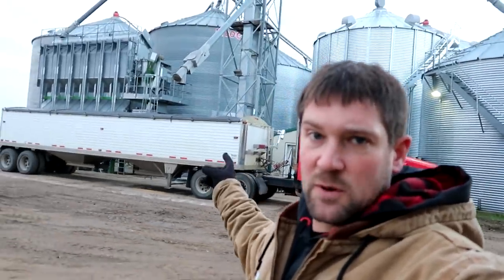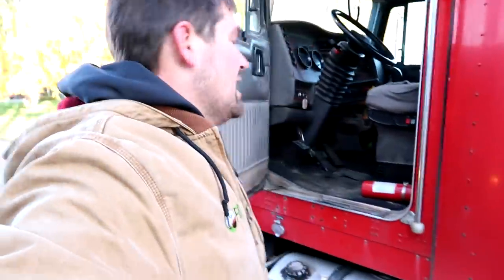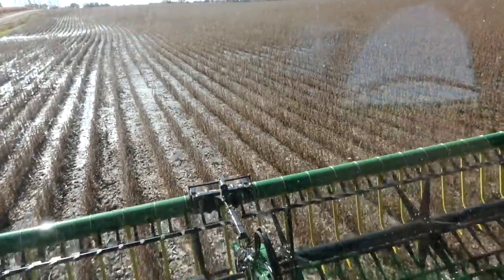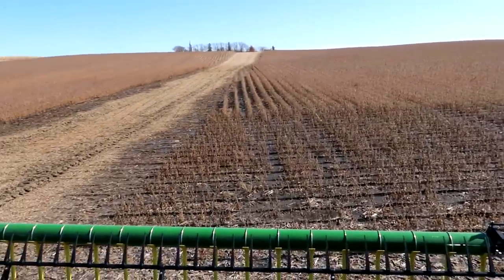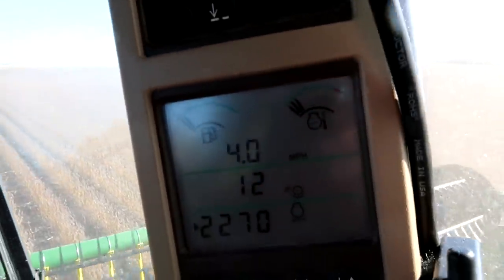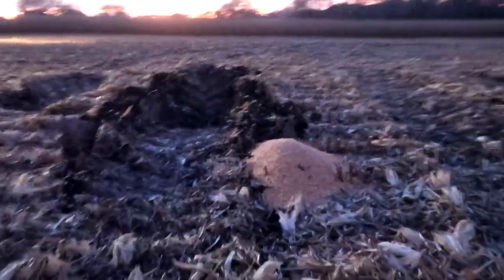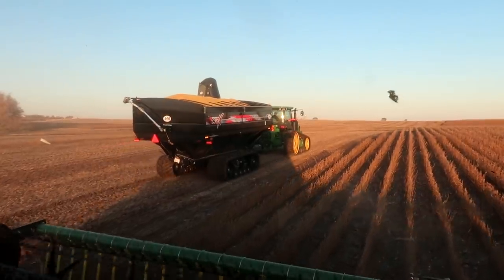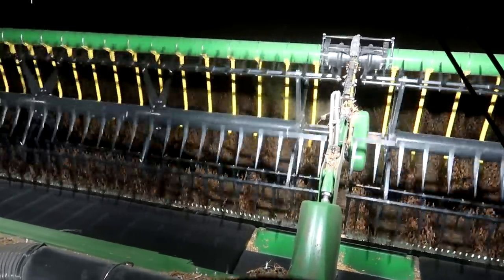EVERYTHING is getting STUCK!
Everything is getting stuck! Well, not everything but our semi and Randy's cart sure did. The conditions are anything less than ideal with more rain on the way.. The J&M cart is handling the conditions like a boss and we love the Crary Wind System. The Thunder Creek Fuel trailer sure saves us time and we can especially appreciate it when running this far behind.

J&M
►Dual Augers Designed to the NEXT LEVEL:

Crary
► Maximize your crops potential by adding Crary® Wind System:

AGCAM
► Give it your worst and you’ll still get the best

► Edited By